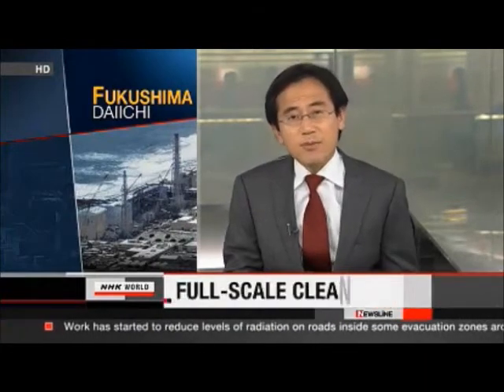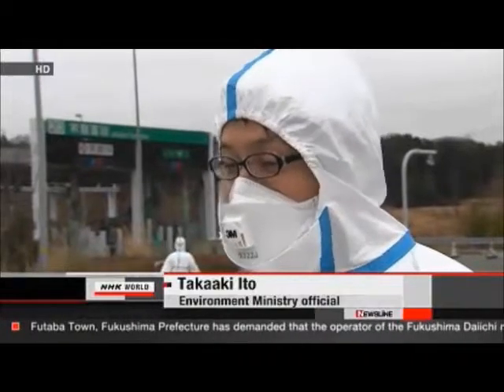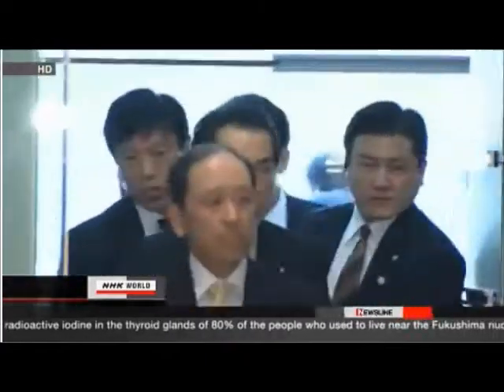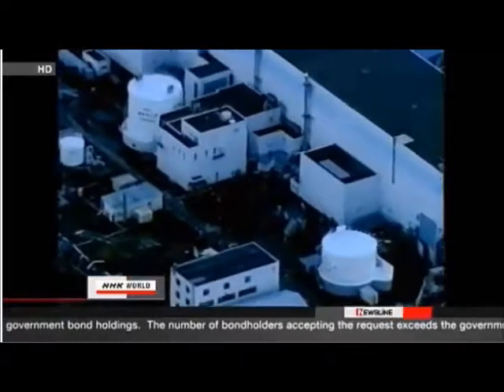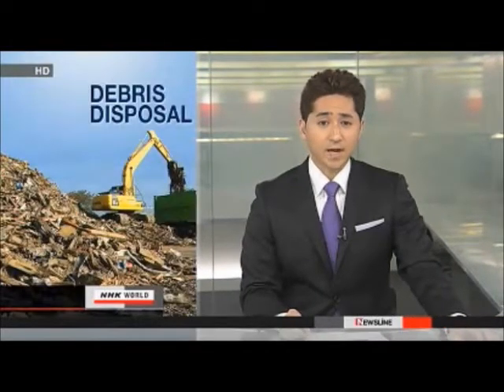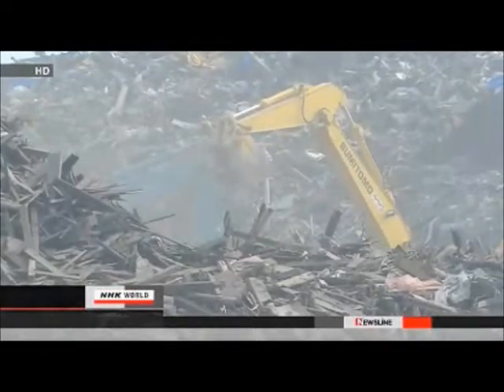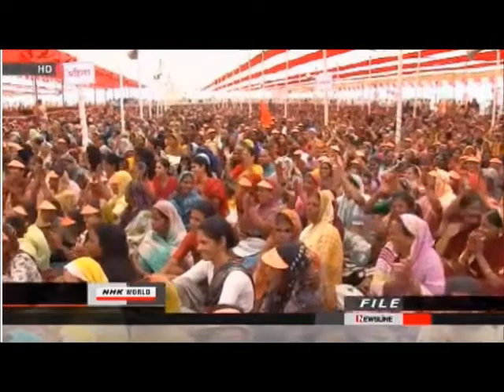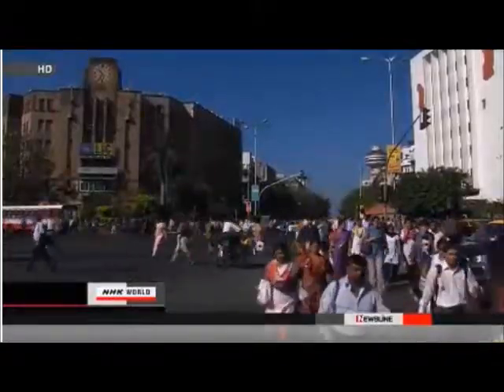Japan: On The Road To Extinction (With India Not Too Far Behind)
NHK is Japanese mainstream media -- critical thinking is strongly advised!

See also:
ARTICLES/VIDEOS:
UH scientists revise forecast on tsunami debris
Fairewinds (Arnie Gundersen) was retained by Greenpeace to write a chapter of their newly released report entitled "The Echo Chamber: Regulatory Capture and the Fukushima Daiichi Disaster" -
State Health Dept. Monitoring Shoreline For Radioactive Waste

ARTICLES COMPILED BY DR. HELEN CALDICOTT:
Fukushima Nuclear Plant at High Risk for Major Earthquake
Fukushima: A Nuclear War without a War: The Unspoken Crisis of Worldwide Nuclear Radiation
Japan must say no to nuclear!